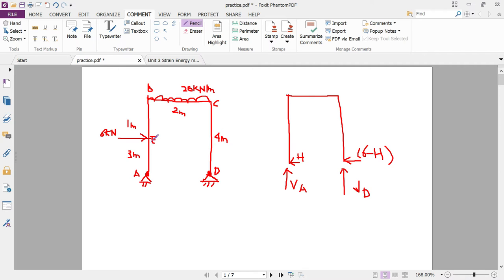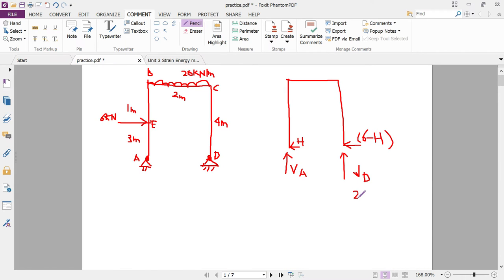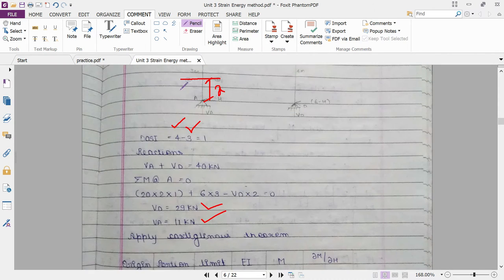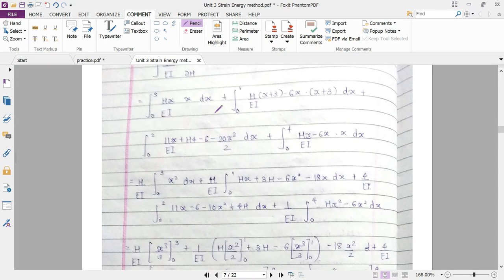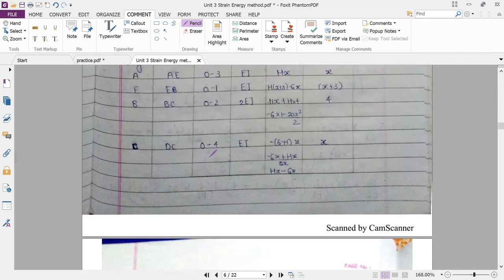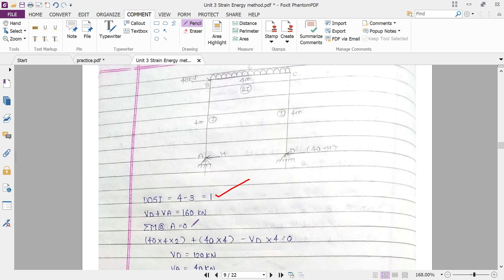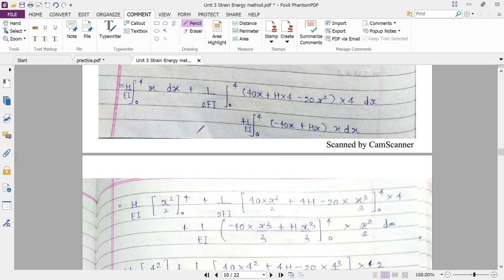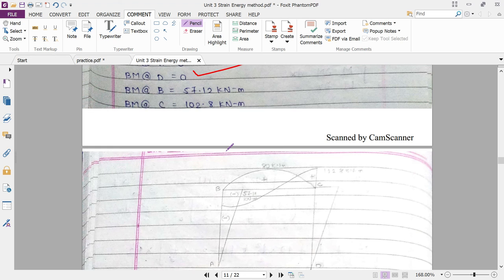Lecture 2 Unit 3 Strain Energy Method